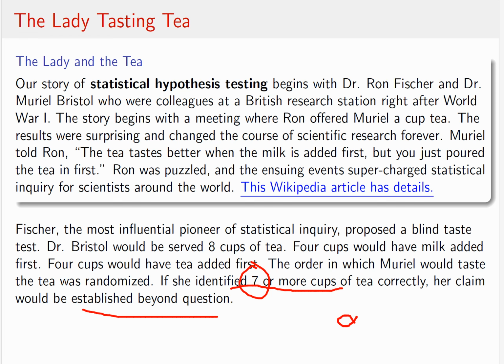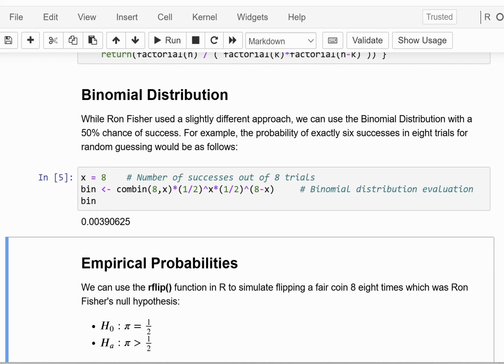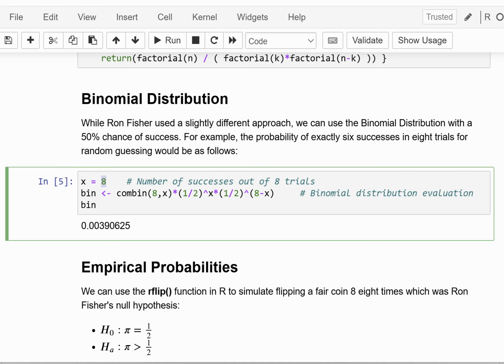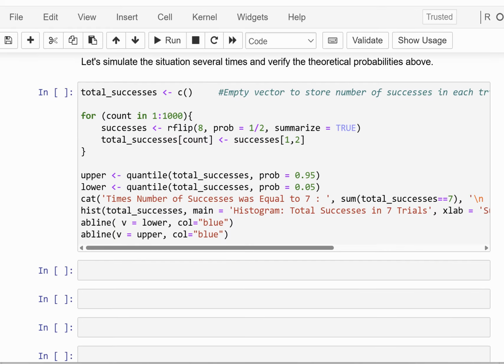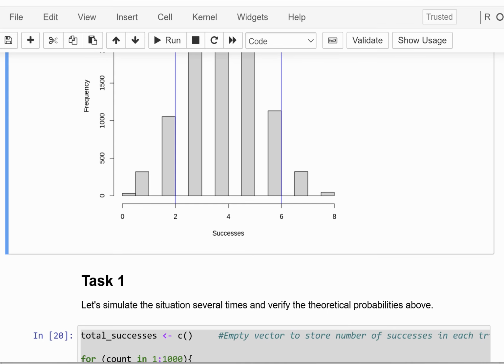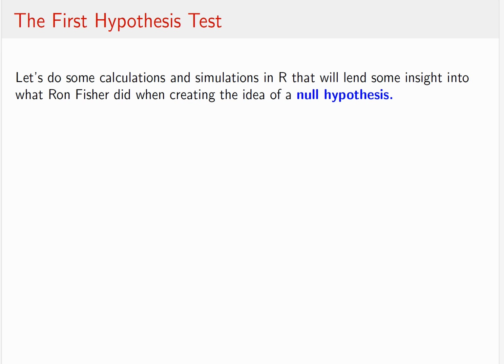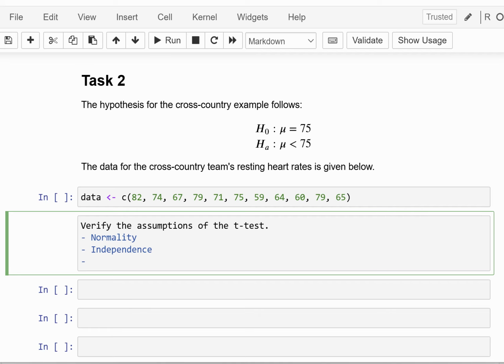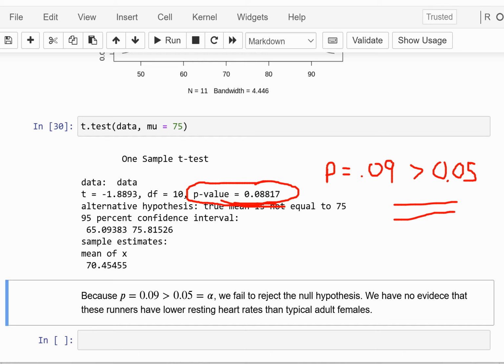S04: Hypothesis Testing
An introduction to the science of hypothesis testing with data science and applied statistics.